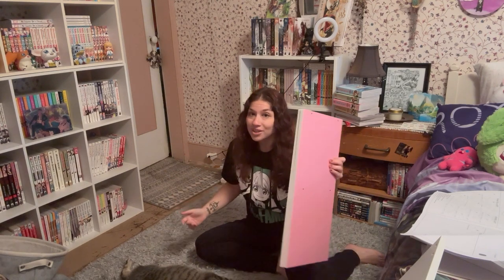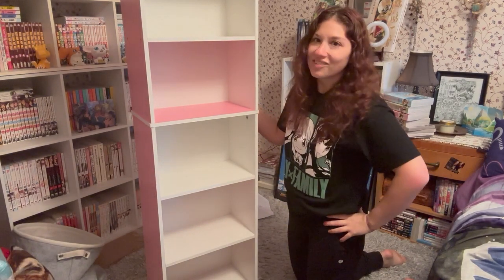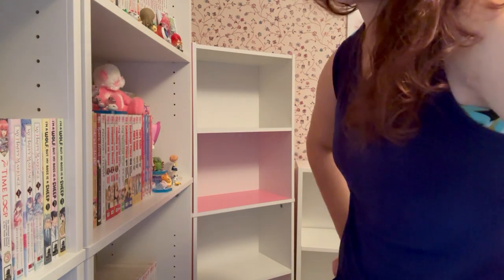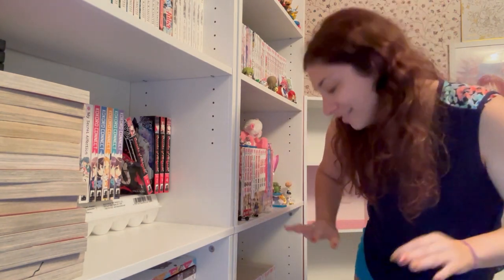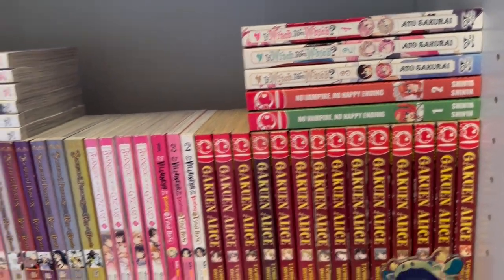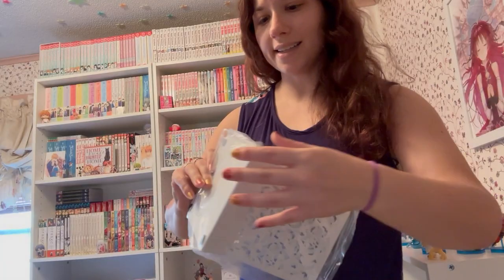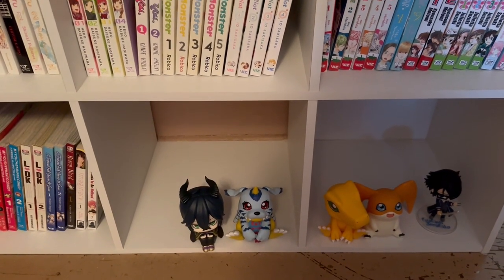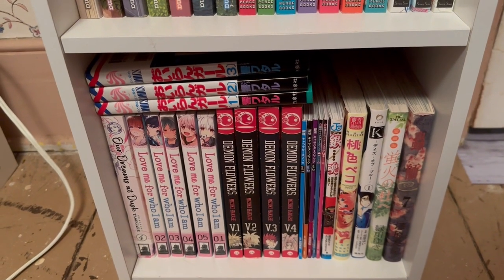Rearranging My Manga! | Moving 1,000 Volumes of Manga...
Helloooo everyone, in hindsight during a heat wave was the worst time to decide to put together two small bookcase and move around about 1,000 volumes of manga…welp everybody makes mistakes! 🙃

I was imagining this going differently before I actually tried to film the process, but yeah hope you enjoyed this random video!

Hope you look forward to seeing how the set up looks as my “new & improved” backdrop when I'm filming officially next Monday 😁